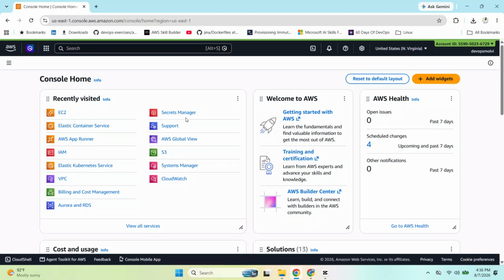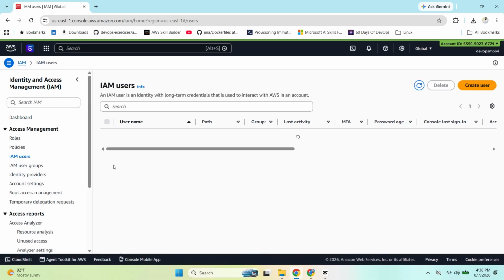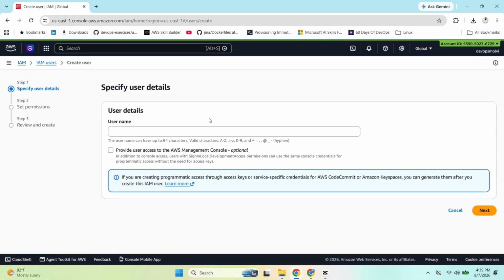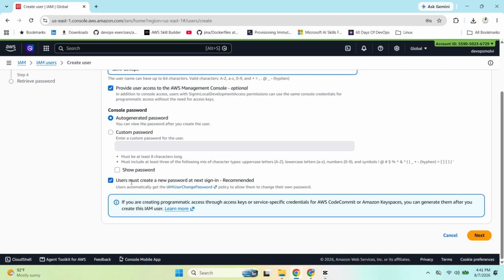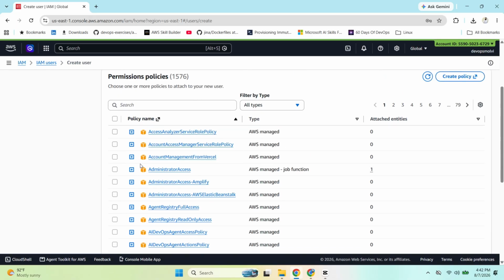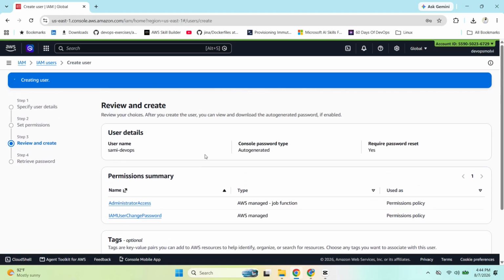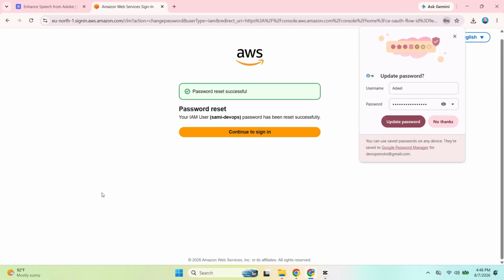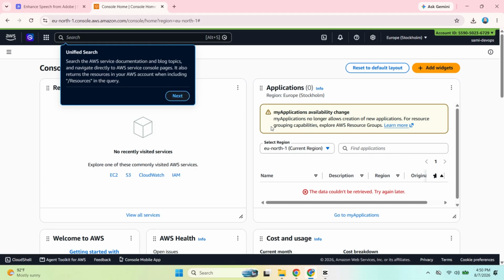How to Create IAM User in AWS | AWS IAM User Tutorial for Beginners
Learn how to create an IAM user in AWS step by step using the AWS Management Console. In this hands-on AWS IAM tutorial for beginners, you'll learn why IAM users are created, how to configure console access, manage passwords and password policies, attach IAM policies, and securely log in as a newly created IAM user.
Amazon Web Services (AWS) Identity and Access Management (IAM) is a core AWS security service that allows you to manage users, permissions, policies, and access to AWS resources. Understanding IAM users and policies is essential for anyone learning AWS, Cloud Computing, DevOps, or preparing for AWS certifications.

In this beginner-friendly AWS IAM hands-on lab, you'll learn:

✅ Why do we create IAM users in AWS?
✅ How to create an IAM user using the AWS Console
✅ How to enable AWS Management Console access
✅ How to configure IAM user password settings
✅ How to change the IAM user password policy
✅ How to attach IAM policies to an IAM user
✅ How IAM policies control AWS permissions
✅ How to log in to AWS using the new IAM user credentials
✅ Practical IAM user creation walkthrough from start to finish

⏱️ Timestamps

00:00 Introduction
01:55 Why Create IAM Users in AWS?
03:21 Create an IAM User in AWS Console
04:30 Configure Password Policy
06:00 Attach IAM Policies to the User
07:37 Review IAM User Permissions
08:35 Login with the New IAM User
10:49 Remove IAM Policies from a User

AWS IAM (Identity and Access Management) is used to securely control access to AWS resources. IAM allows you to define who can access AWS resources, what they can access, and what actions they are allowed to perform.

This tutorial is designed for AWS beginners, Cloud Engineers, DevOps Engineers, students, and anyone learning AWS security and access management.

If you're starting your AWS journey, make sure you understand IAM users, groups, roles, and policies because IAM is one of the most important foundational services in AWS.

Master the most in-demand tools with these comprehensive guides:
☁️ Cloud Certifications